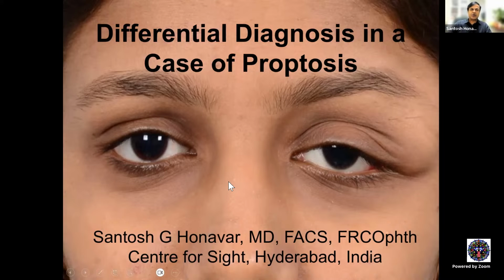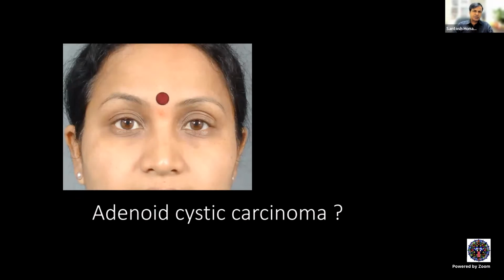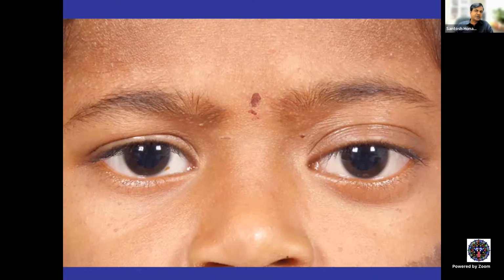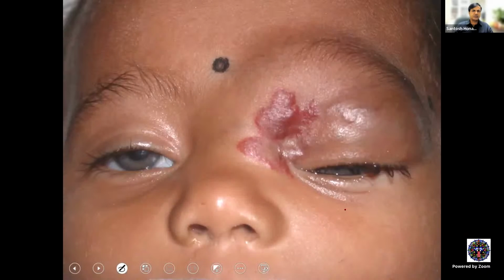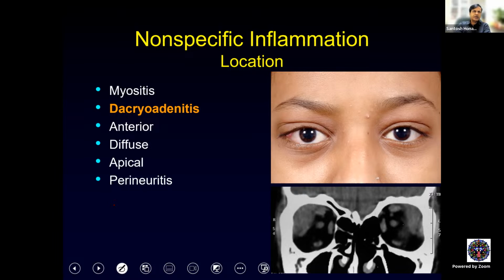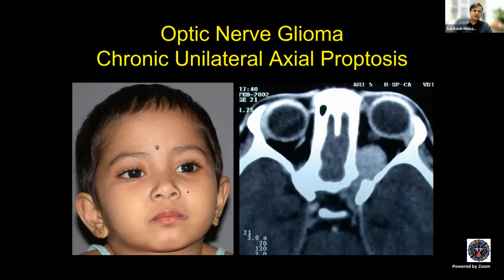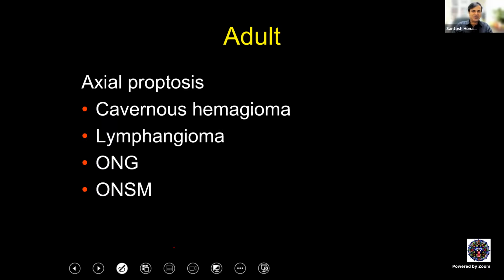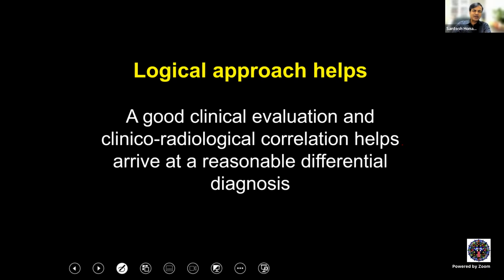Logical Approach toCase of Proptosis–A Clinical Algorithm- Dr Santosh Honavar, Wed, Dec 6, 8-9:00 PM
Oculoplasty #35,

Logical Approach to a Case of Proptosis–A Clinical Algorithm
Dr Santosh G Honavar,
Centre for Sight, Hyderabad

Dec 6th, 2023, 8:00 PM – 9:00 PM